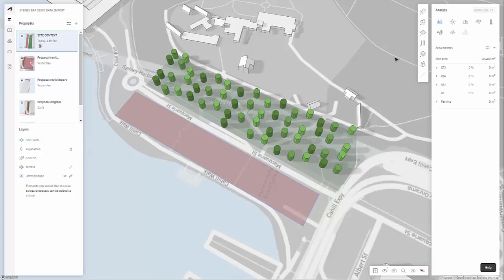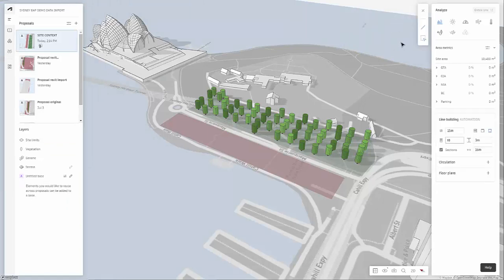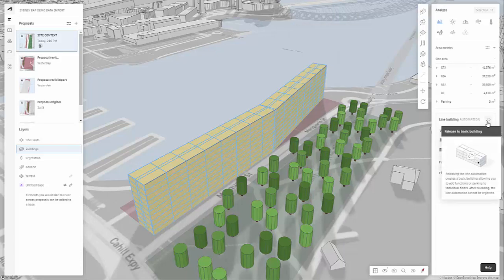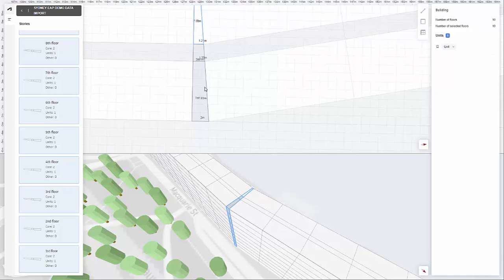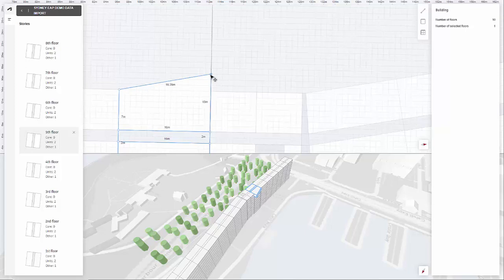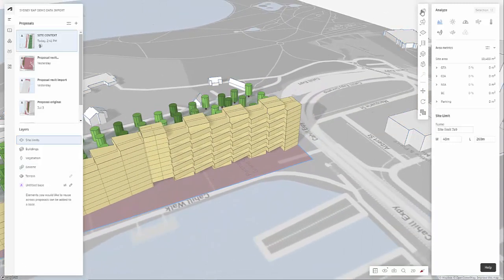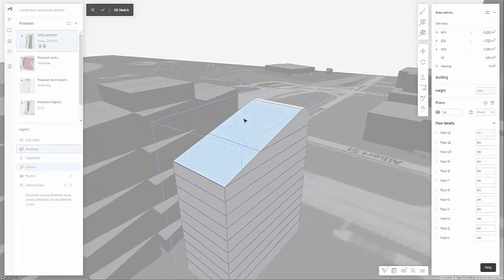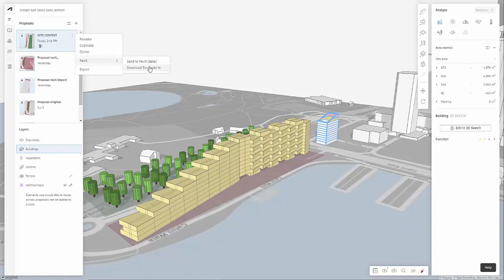How to design buildings in FORMA using various modelling tools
This video shows how you can model your design in Forma with a variety of building and sketch tools.